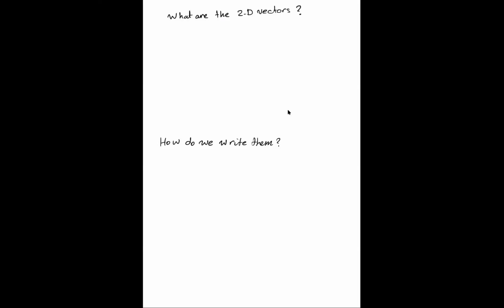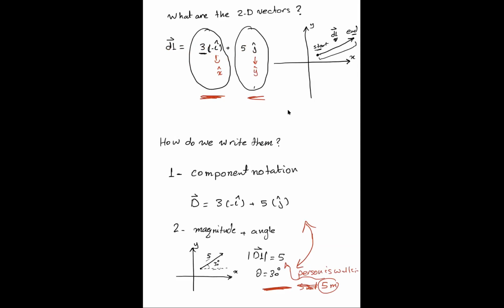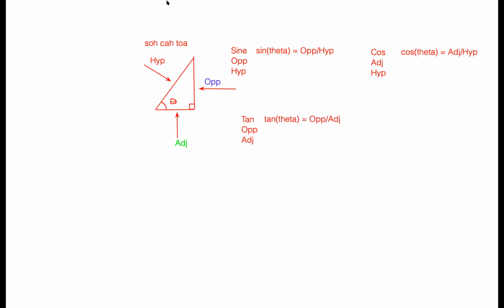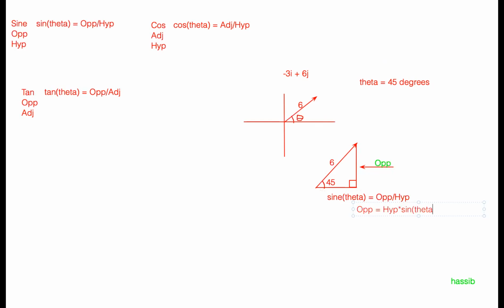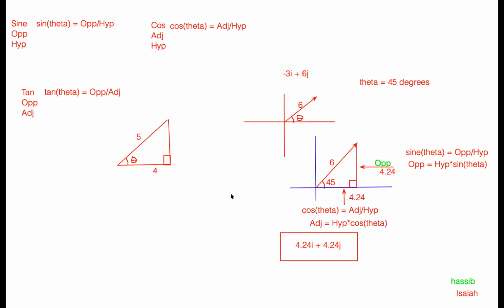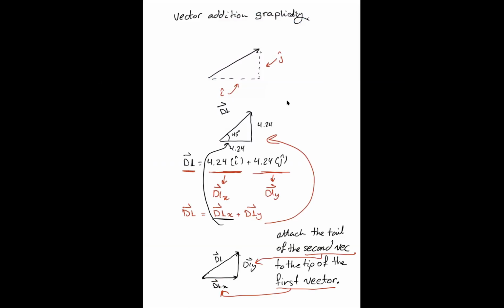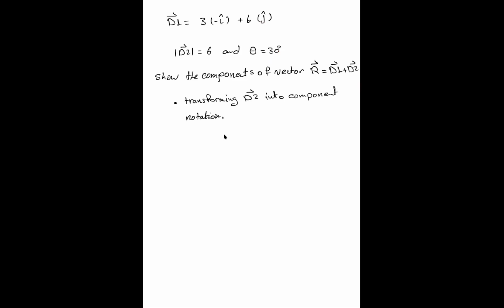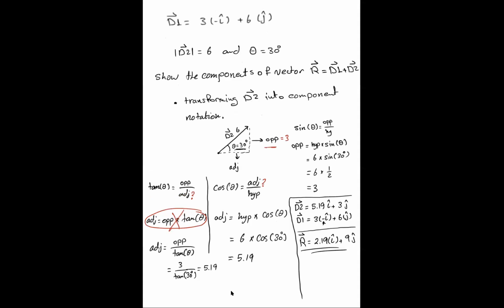Hassib and Isaiah - Phys49 - Ep3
Two-dimensional vectors:
1:26 what are 2D vectors? how do they look like?
6:53 how do we write them? & The different notations for two-dimensional vectors
11:18 how do we go between the notations using triangles and trig identities?
Vector addition:
39:30 graphically: This shows how do we do addition visually with vectors.
46:40 algebraically: this shows how the addition is done algebraically.
51:38 practice problem. Add the two vectors D1 = 3 (-i) + 6 (j) and the vector D2 which has a magnitude of |D2| = 6 and 30 degrees from the x-axis. Show the components of the resultant vector R.